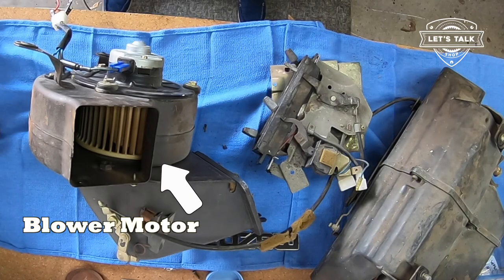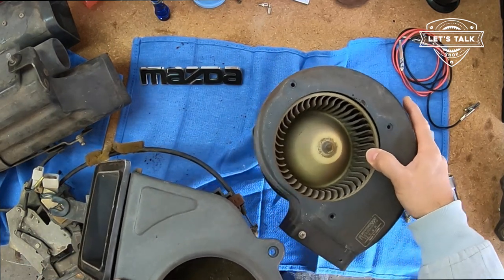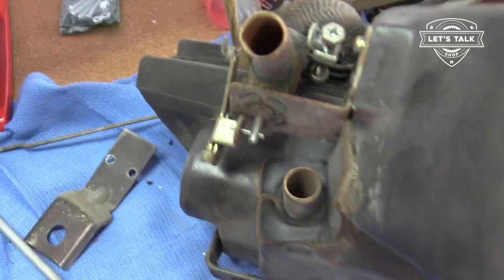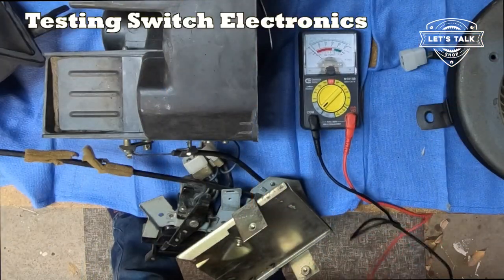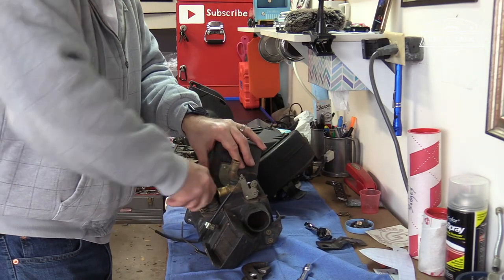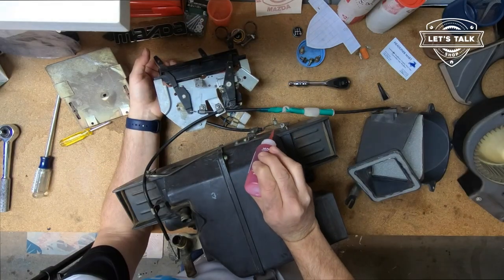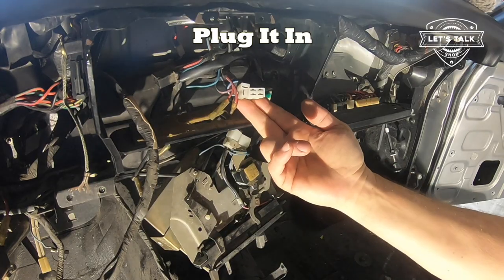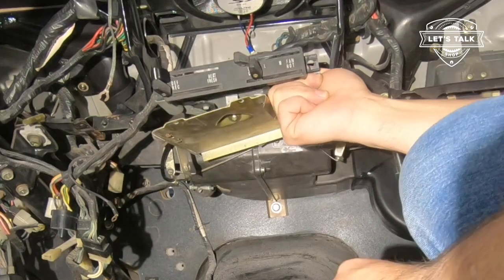Vlog 64 Heater Blower Core Switch Panel Testing Inspection Install Mazda RX3 Restoration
Bench Test & Inspection of Heater System Components. Disassembly of the heater core box, blower motor, air flow distribution housing, linkage and cables, and electrical control panel. Includes installation specific to Mazda RX3 Restoration.